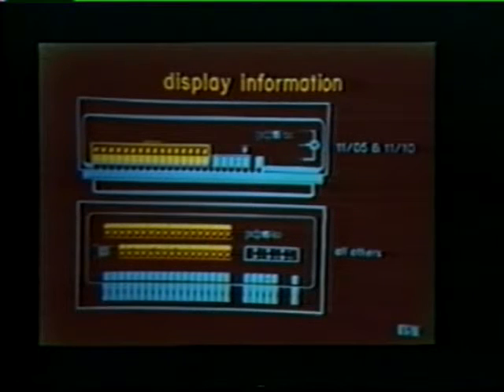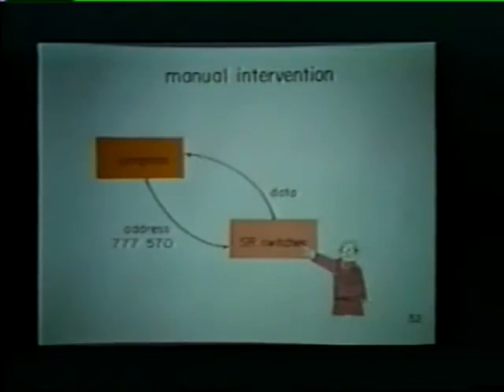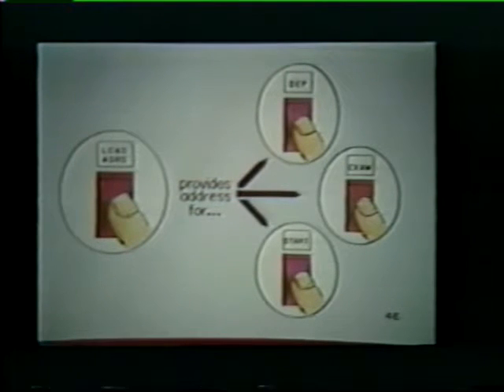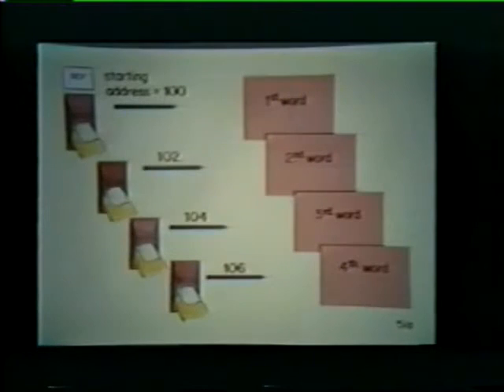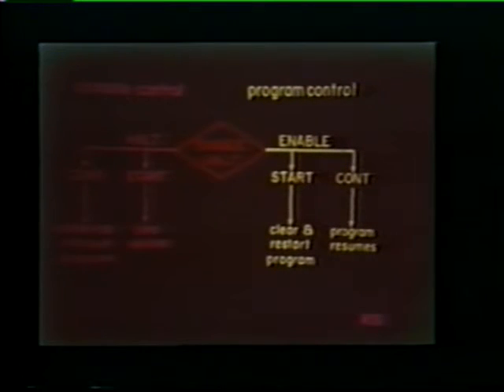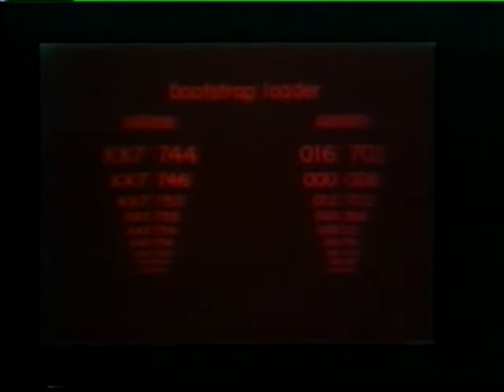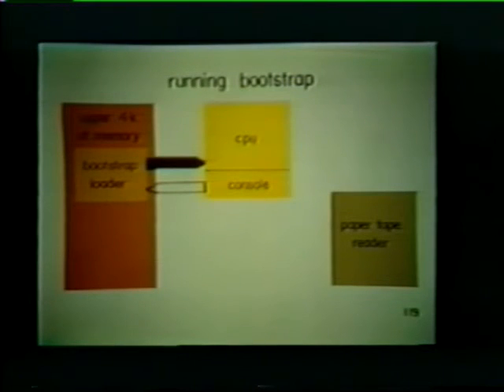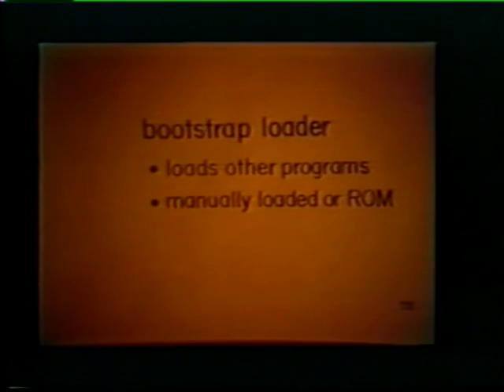Tape 09 - Use of the Console